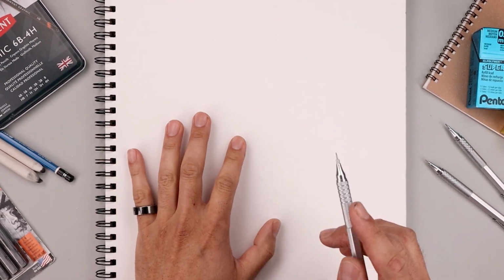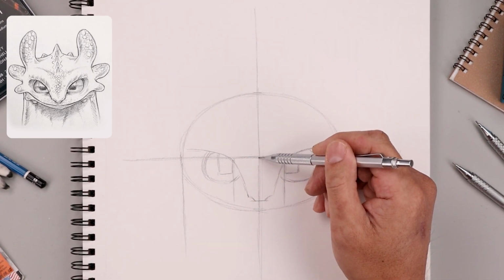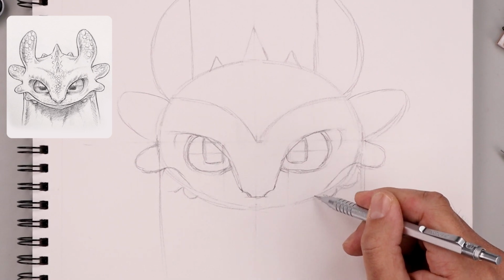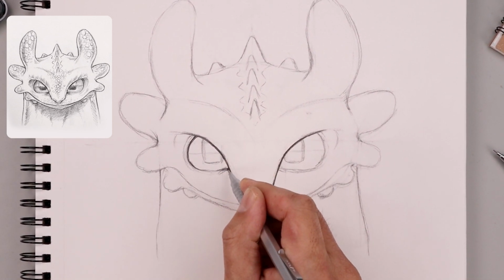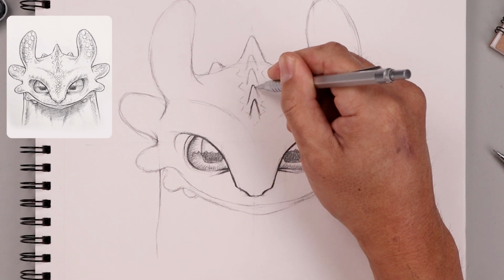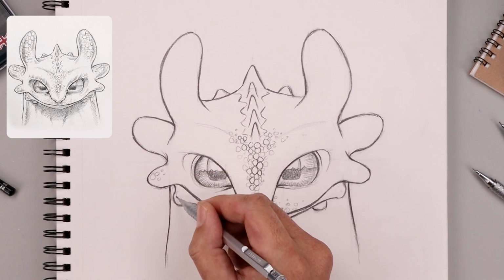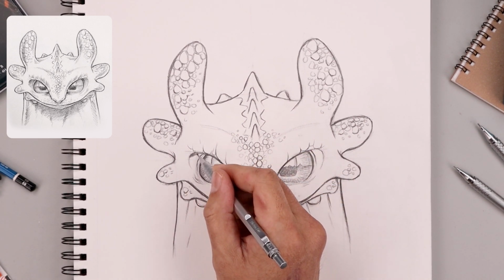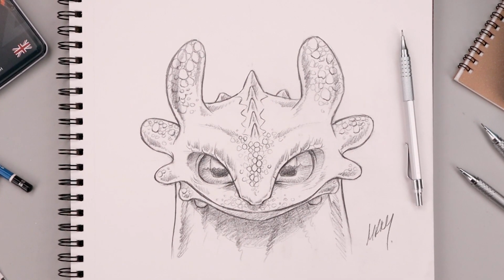How To Draw Toothless How To Train Your Dragon Sketch Tutorial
Here's a step by step tutorial on How to Draw Toothless from How To Train Your Dragon.

Whether you're a complete beginner or looking to enhance your skills, we offer a variety of easy-to-follow tutorials and lessons suitable for all levels. From mastering basic pencil techniques to diving into more advanced topics, our online classes provide a comprehensive art curriculum designed to inspire creativity and foster learning. Join our cartooning club for fun and interactive sessions, perfect for homeschool students seeking to explore their artistic talents. Best of all, our channel offers free art lessons, making it accessible to everyone passionate about drawing. So grab your pencils and let's embark on this creative journey together!